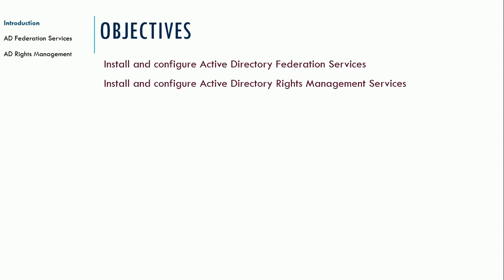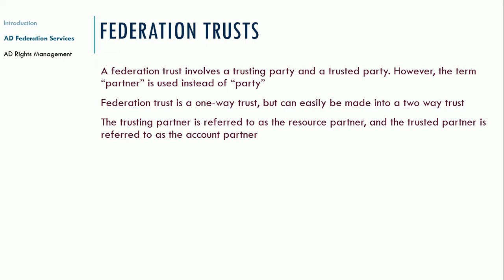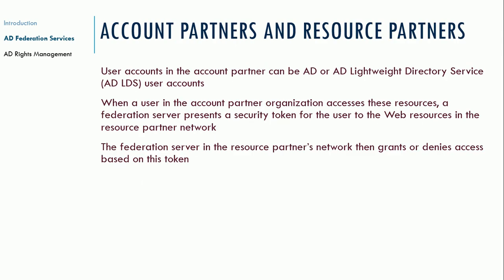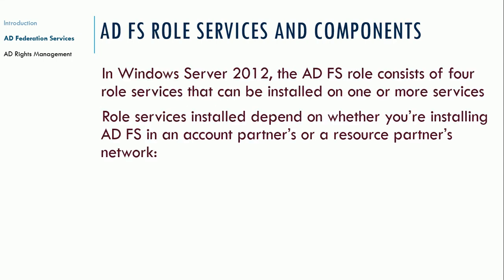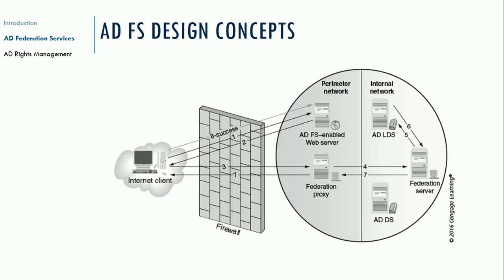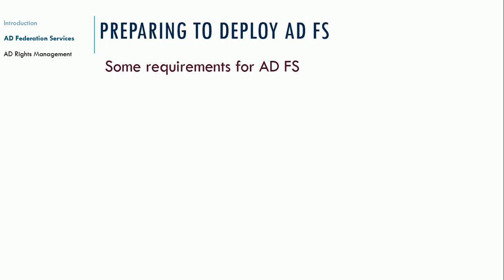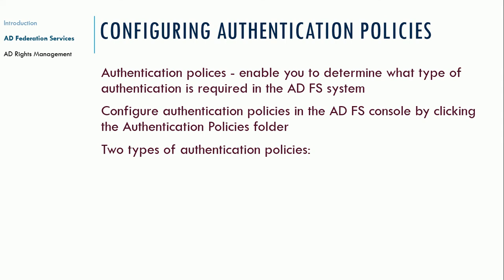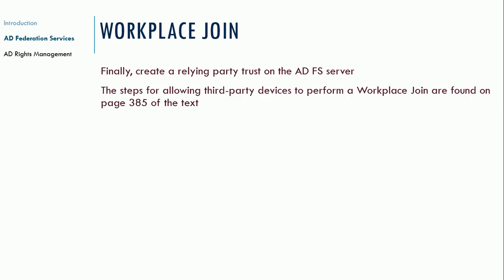CT 320 Unit5 A Federaltion Services